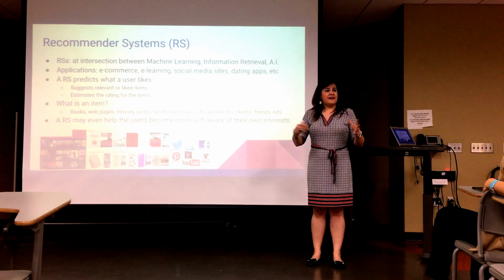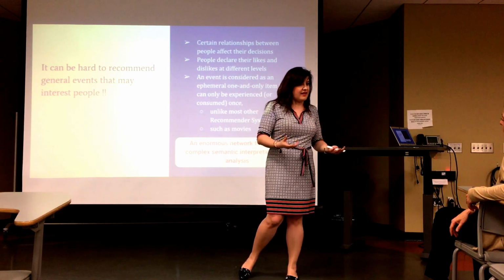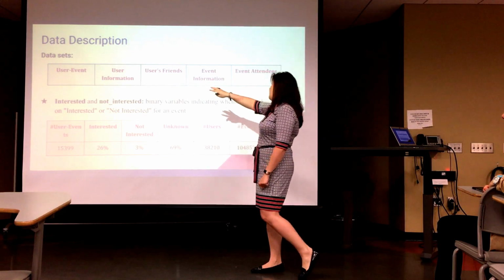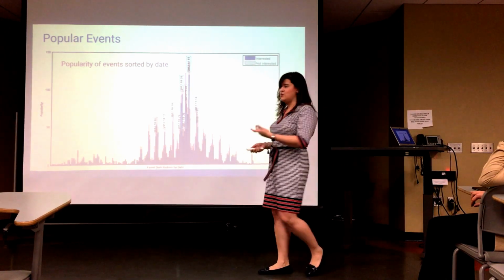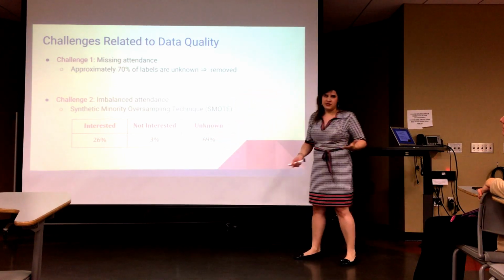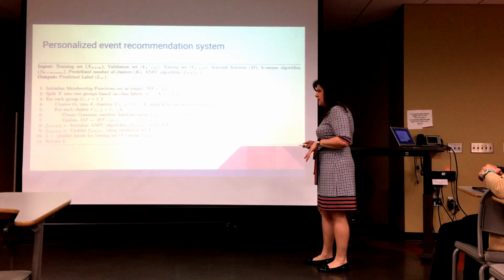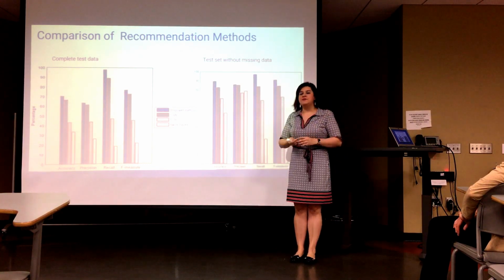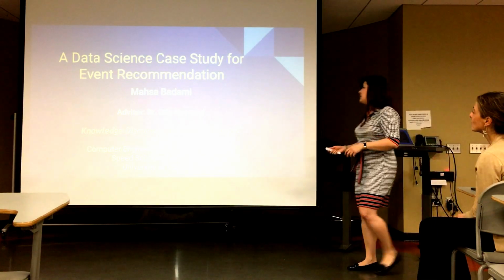Your Data-Driven Social Life (Mahsa Badami, U of L)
Get our Newsletter: UofLIPR.com/join

Social media, along with its "event" organization and planning tools, plays an important role in connecting and engaging individuals and groups. These online spaces thrive with multi-faceted activities and interests which give rise to rich content and user interaction that often crossover to the world of events. For these reasons, the data trails associated with "events" in the virtual world, can be complex and challenging to understand and predict.

This talk makes the case for building a data science pipeline to analyze event data and recommend relevant events to users with different preferences. The datasets for this challenge were provided by a competition on Kaggle. We conduct an extensive data analysis and exploration to help gain a better understanding of the data. We then proceed to the next most critical phase, which is feature engineering, storytelling and then on to fuzzy approximate reasoning-based modeling for computing event recommendations.

One particularly desirable property of fuzzy sets is their rich linguistic approximate reasoning ability which allows crunching through numbers and Big Data, while maintaining human interpretability of the built models and predictions. This interpretability is critical in the data science enterprise because data science often require team collaboration and yields results that need to be consumed by people of diverse technical and non-technical backgrounds, who therefore question the meaning of models and emphasize the importance of telling stories from the data. We have evaluated our proposed framework on a real world dataset with more than one million events and 38 thousand users. The proposed approach achieved accuracy of 70% which outperforms other existing event recommendation algorithms.

Speaker Bio

Mahsa  Badami is  Ph.D. candidate  in computer  science  at  the  department  of Computer  Engineering  and  Computer Science  (CECS),  University  of Louisville,  Louisville,  KY,  USA.  She  is currently  a  member  of  the  Knowledge Discovery  and  Web  mining  lab  and  her research  interests  include  recommender  systems,  text/data mining  and  data  science,  machine  learning.  She  has participated in several recommender systems and data science competitions.  In  addition,  she  has  published  several  research papers in various data mining and data science conferences.